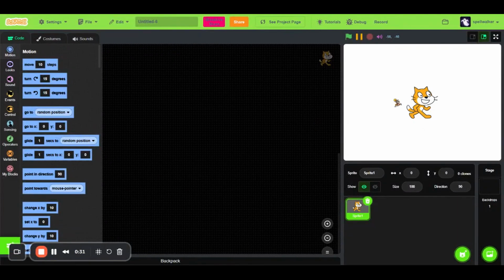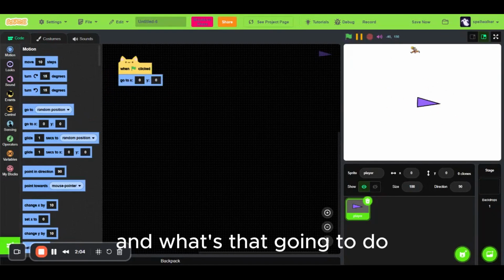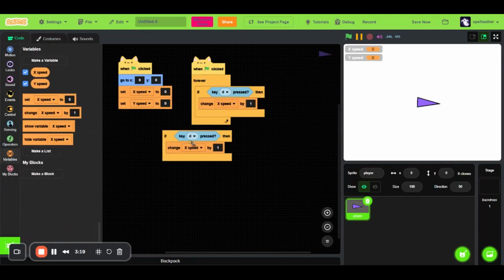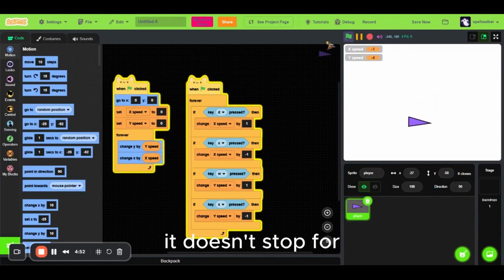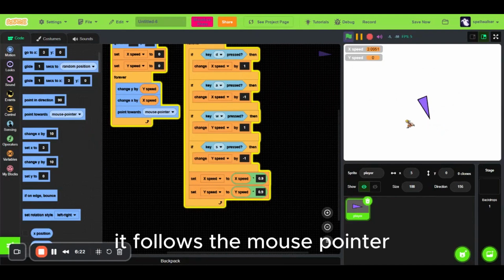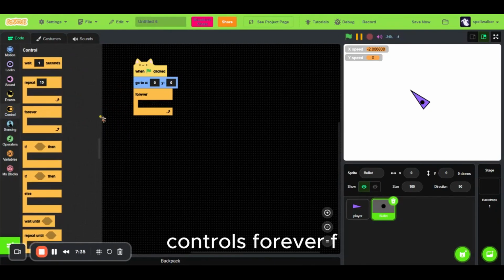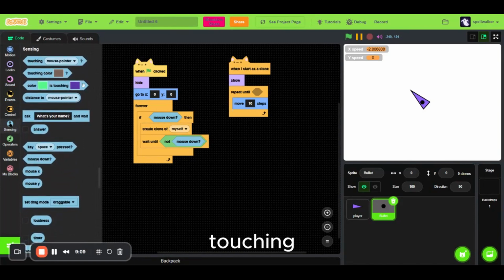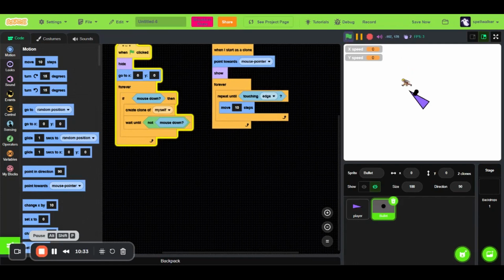How to create a shooter game in scratch. PART 1.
In this video I tell you how to make a simple shooter game in scratch this is first part. This video explains the simple movement and how to code the bullet.